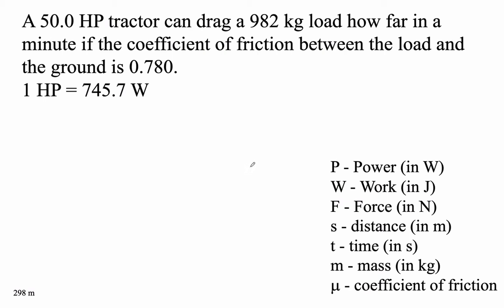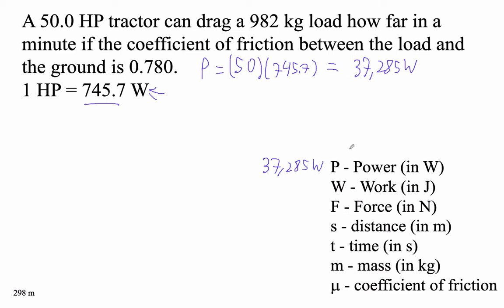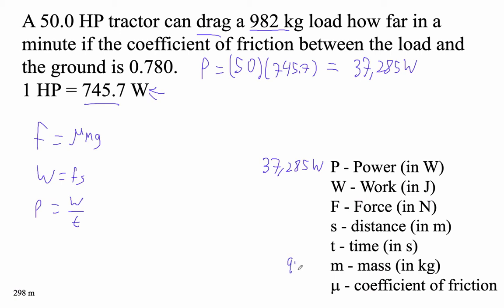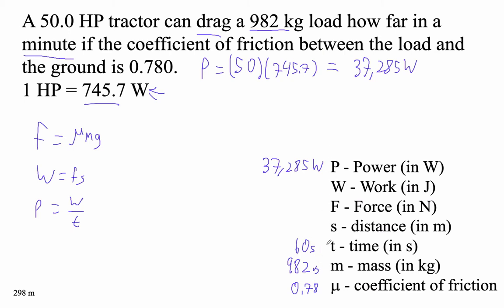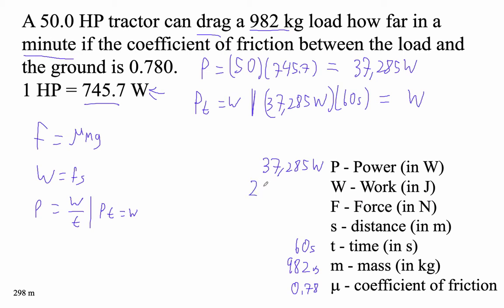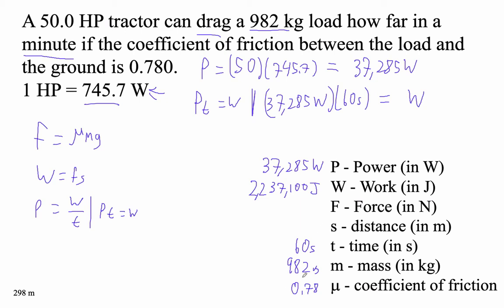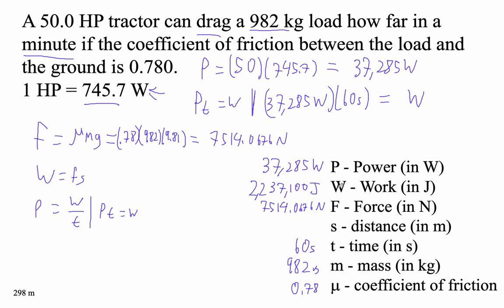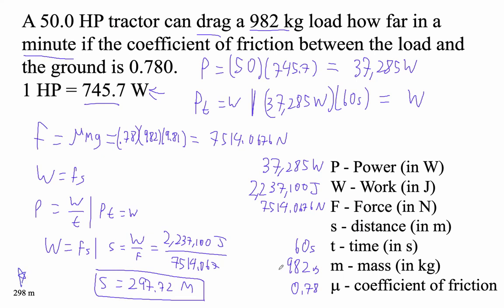HTPIB06I Power and Work Whiteboard #4